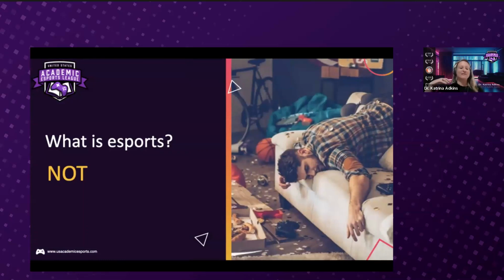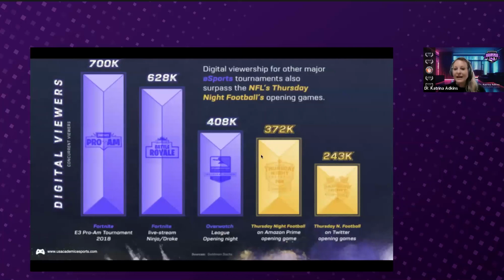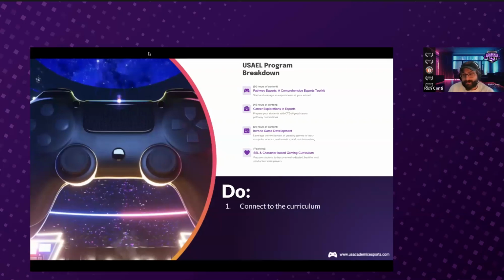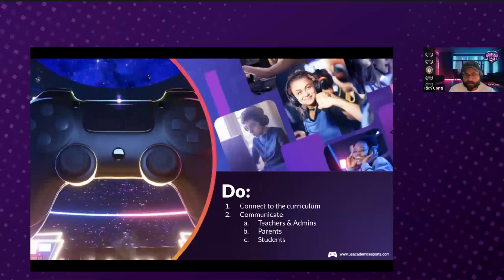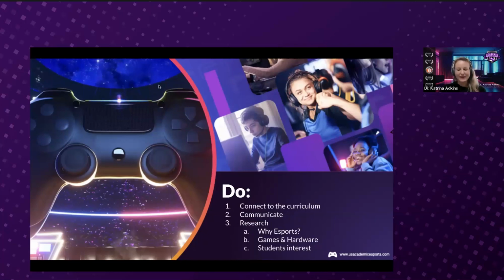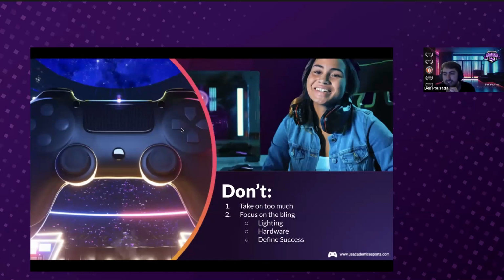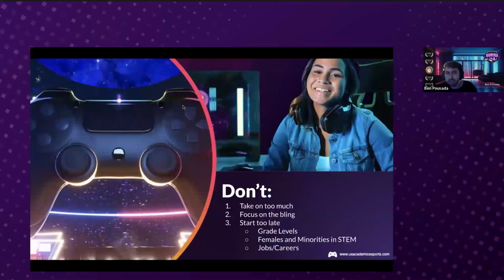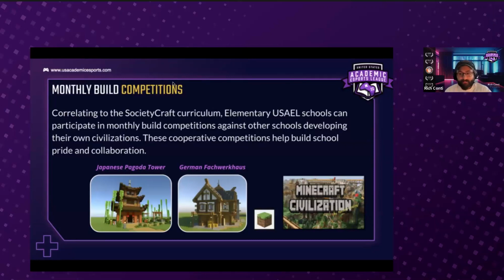The 3 Do's and Don'ts of Bringing Esports to Your Campus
Unlock the Benefits of Esports for Your Elementary Students with Our Webinar.

Unlock a world of new opportunities for your students with our upcoming webinar, dedicated to exploring the benefits and best practices of integrating esports into elementary, middle, and high school education. Discover the latest research on esports in education and gain valuable insights from our expert speakers, who will share their experiences and insights on how to create a safe and engaging esports program that promotes learning, teamwork, and social-emotional development.

Explore how to create an inclusive and supportive esports culture in your school, and gain practical advice on the technical and logistical aspects of running an esports program in a school. From selecting the right games to setting up equipment, our speakers will guide you through the process, offering a wealth of knowledge to educators, administrators, and parents alike.

Level up your teaching with esports in education and discover the limitless possibilities for your students. Join us and become part of the conversation on how to revolutionize learning with esports.